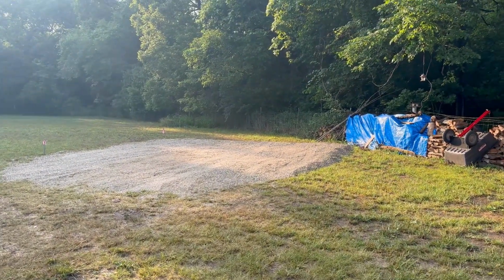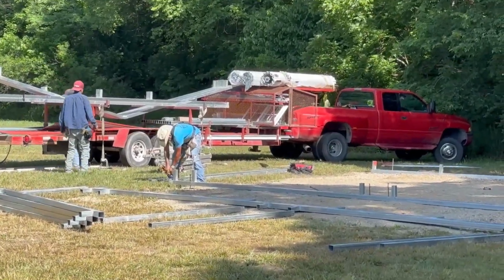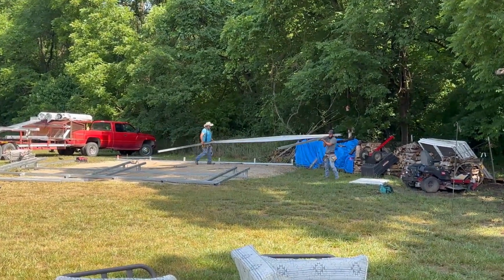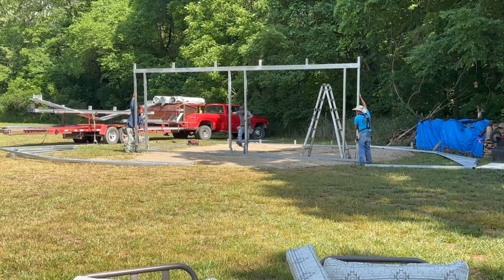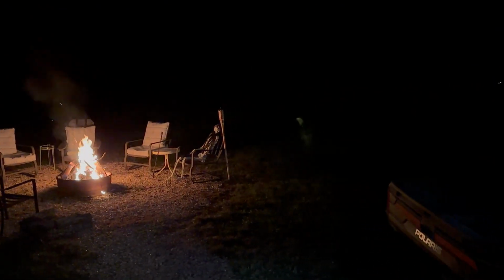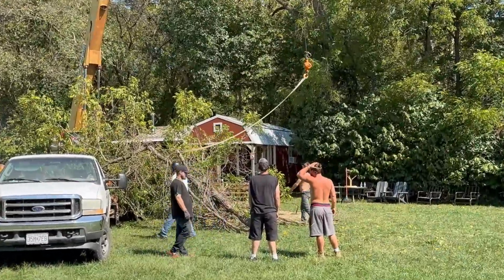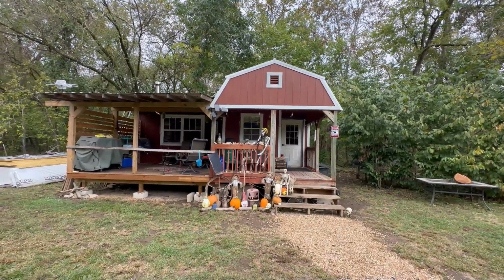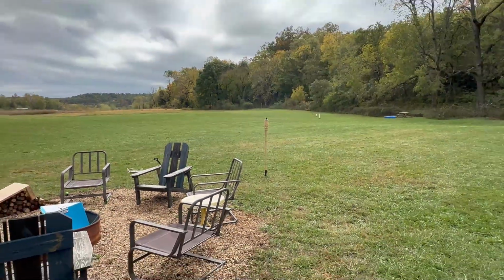New Pre-Fabbed Shop, Taking Out Trees With A Crane | Off-Grid, Tiny Home, Shed to house (S1/E2)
Finally got a small 20x25 shop put up for all our 'junk'.

After our last video, we were concerned about branches and trees possibly falling on the cabin, so we got a crew in here to trim and take out the dangerous ones near the cabin.